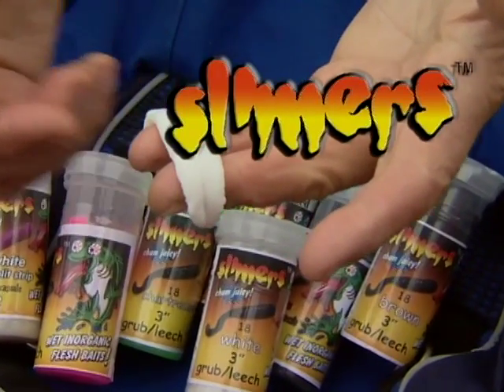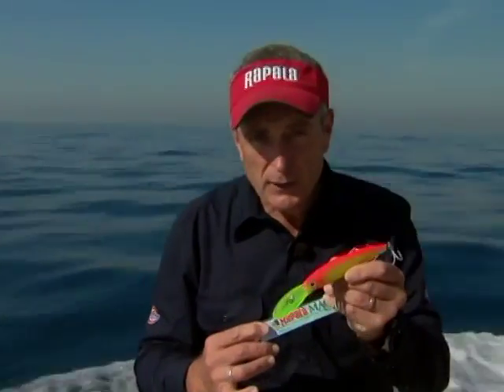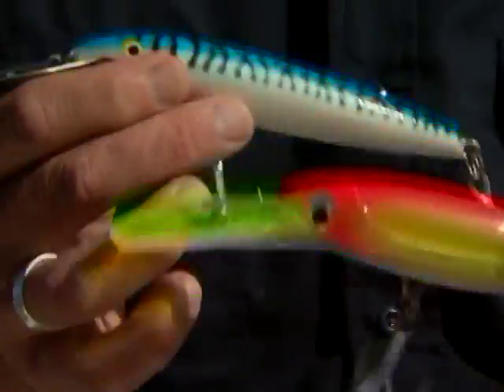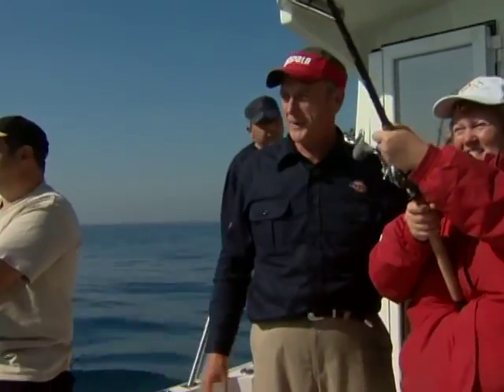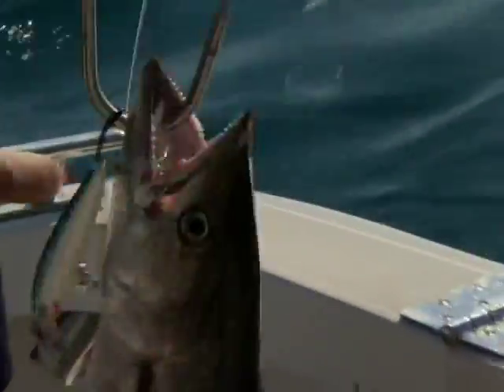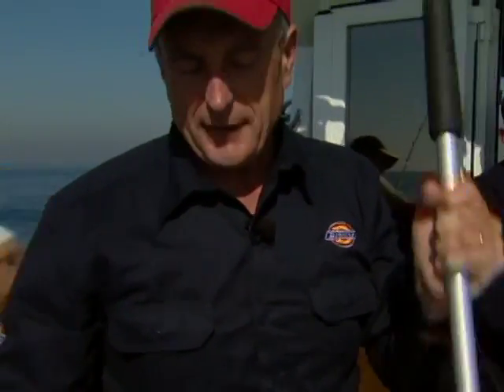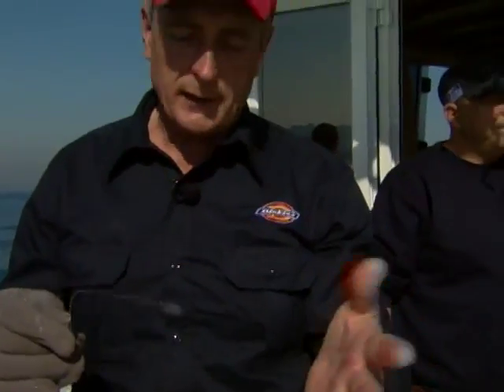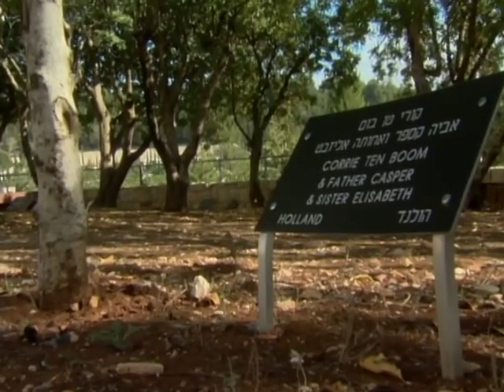Canadian Sportfishing Saltwater fishing, Mediterranean Ashdod, Israel Csf 23 12 03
Join Italo, his wife Barbara, Jean-Jacques Ohayon and the rest of the CS crew as they take you fishing for King Mackeral in the Mediterranean Sea, Israel.  Part 3 of 4